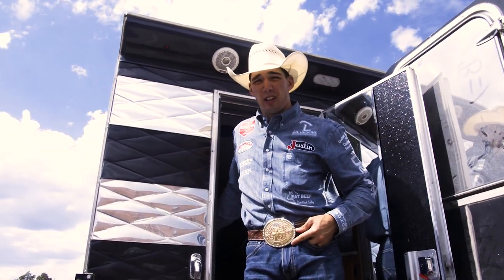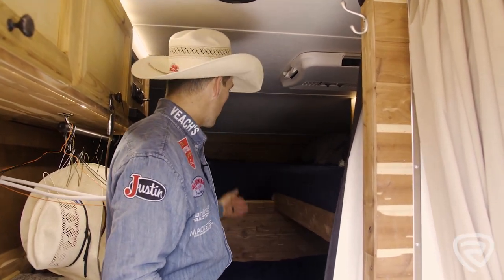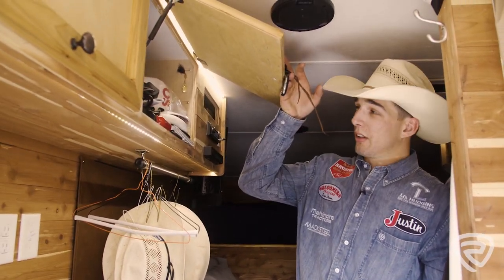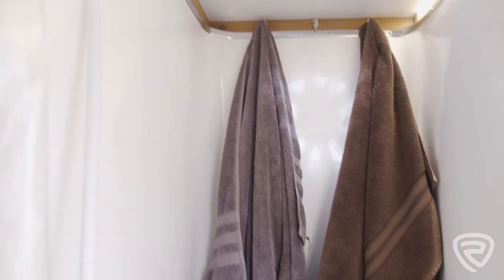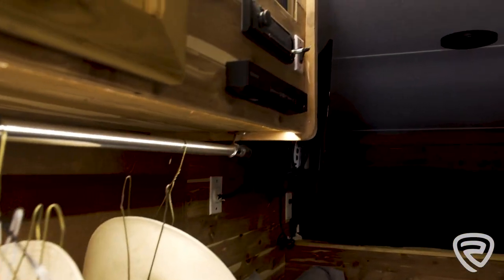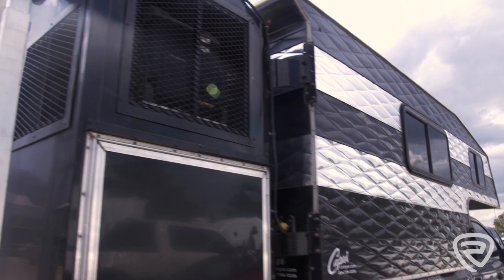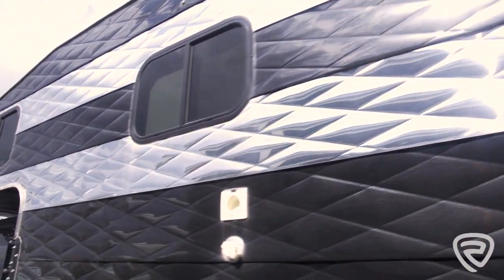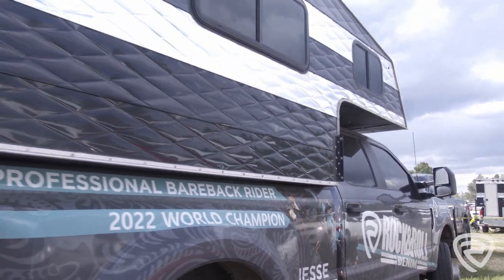COWBOY CRIBZ Ft. World Champ Jess Pope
In our second episode of our Cowboy Cribz series, we check in with Jess Pope out at Cheyenne Frontier Days! Like many Roughstock guys, Jess prefers a truck camper that keeps him comfortable and confident on the road during the rodeo season.